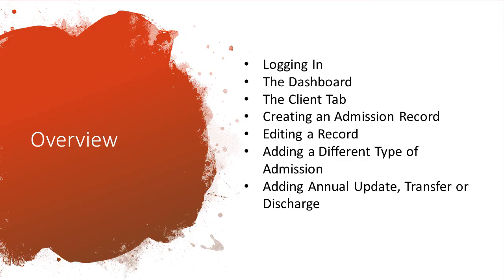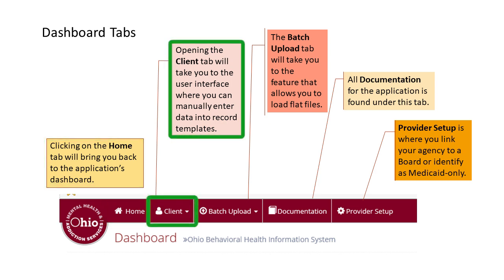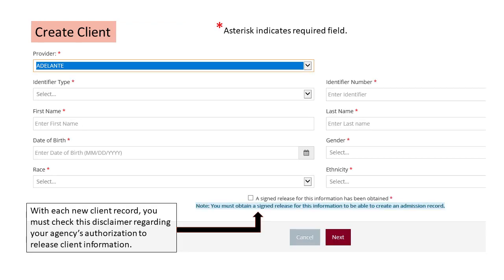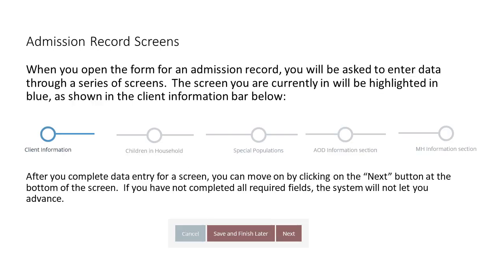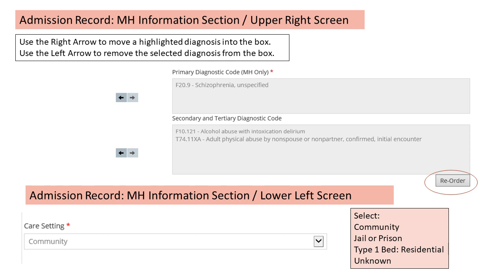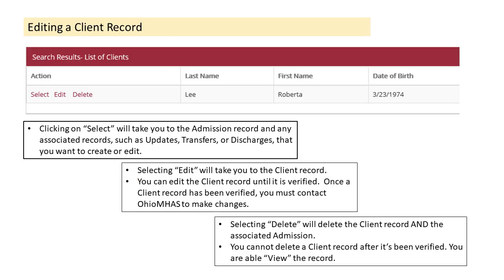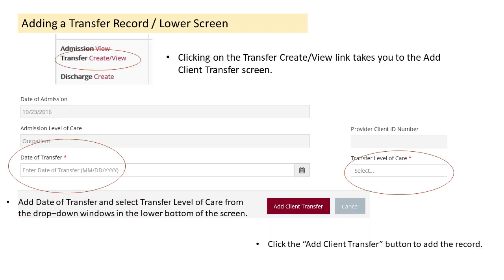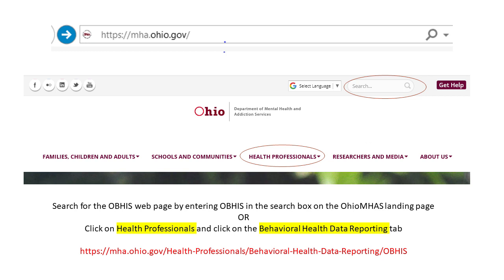Intro to OBHIS Manual Data Entry with User Interface